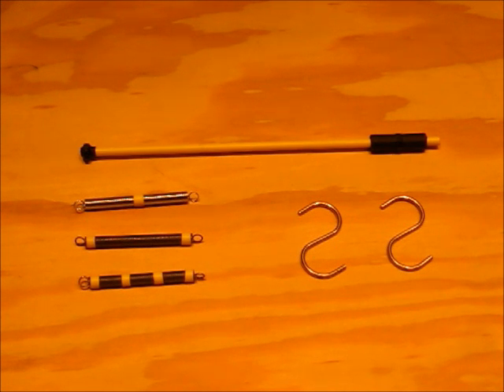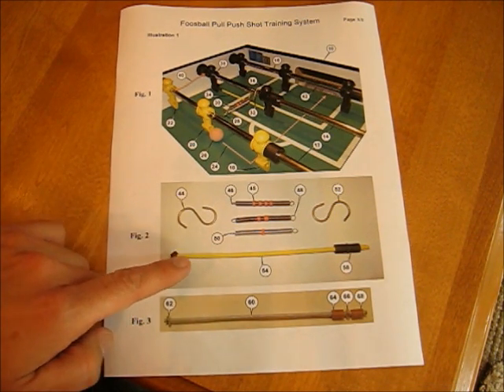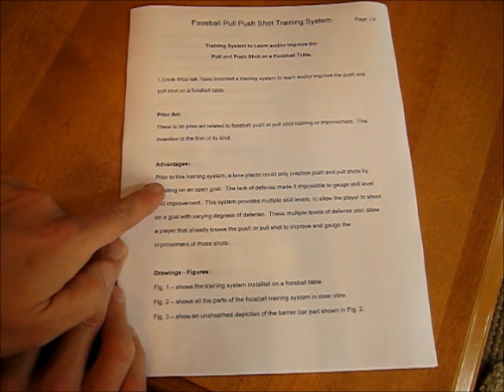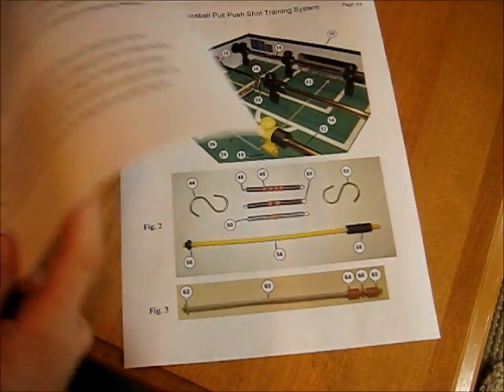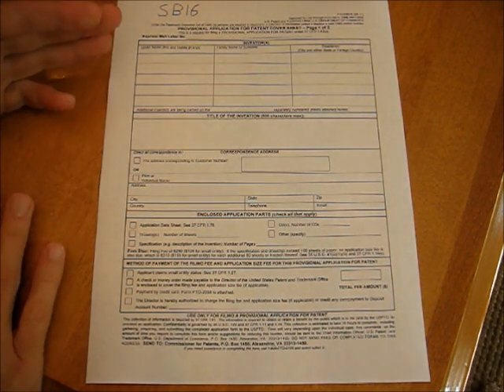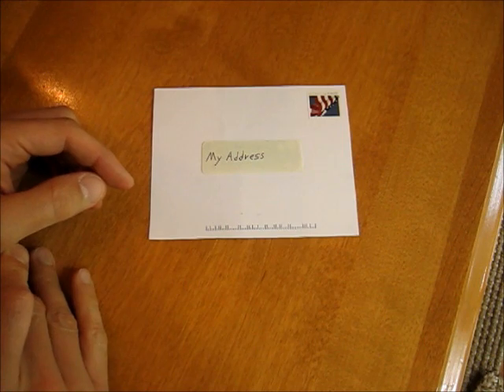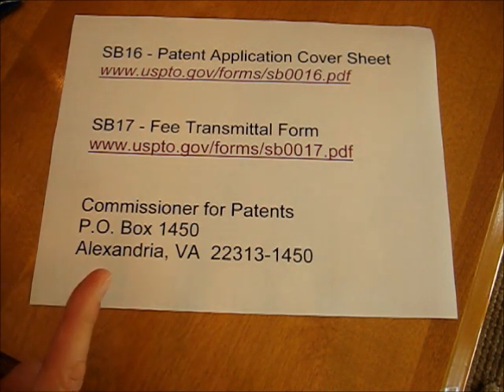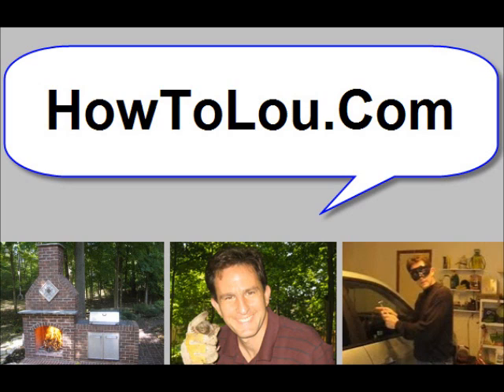How To Patent Your Invention (HowToLou.com)